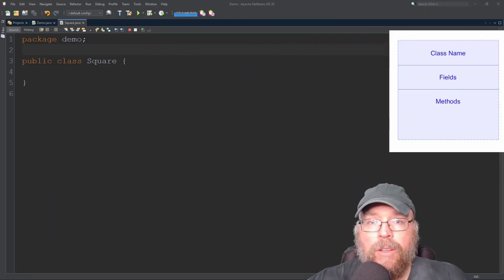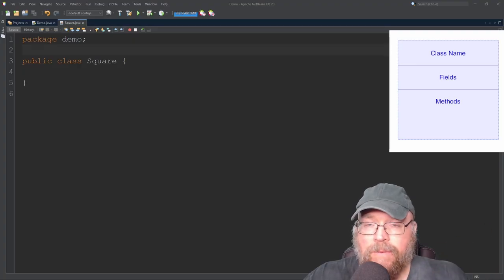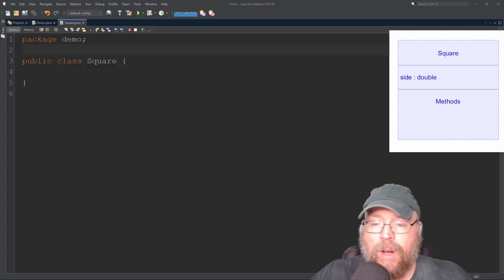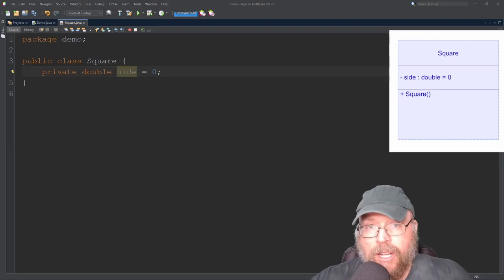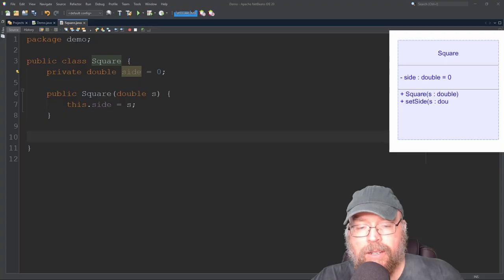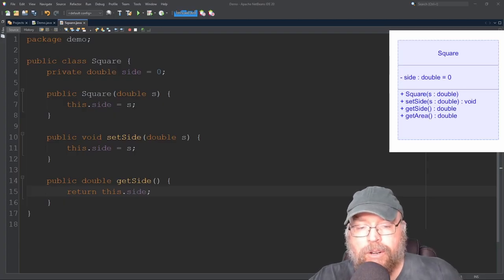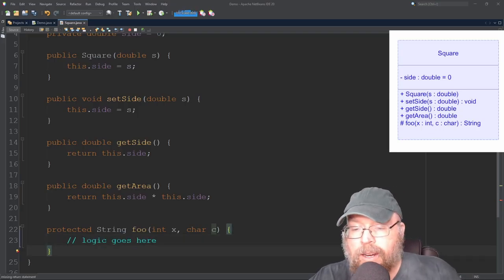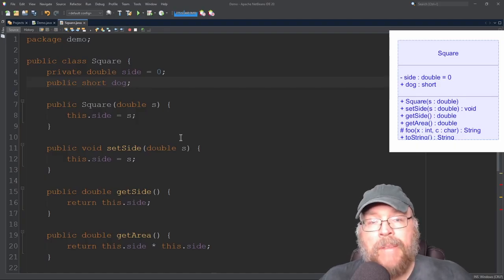Java Tutorial #11: UML Class Diagram Basics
Dive into the fundamentals of UML Class Diagrams in Java! Learn how to create clear visual representations of your Java classes with ease in this tutorial.

Bitcoin:  177wfkQwzXiC8o2whQMVpSyuWUs95krKYB